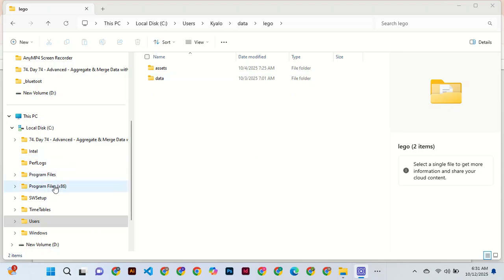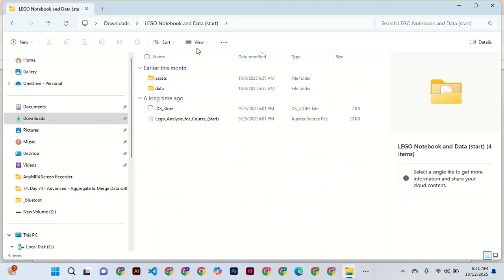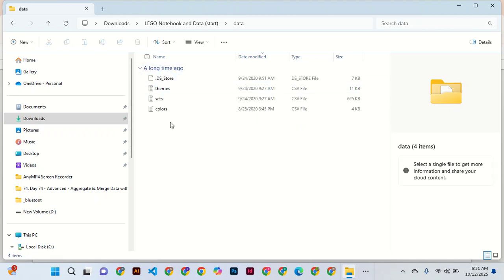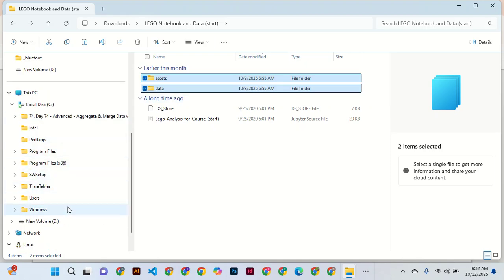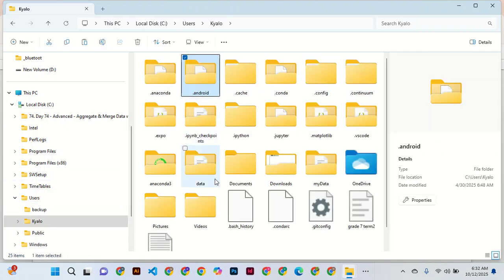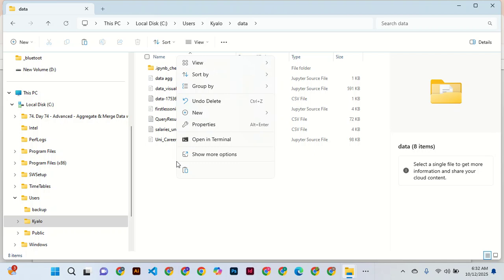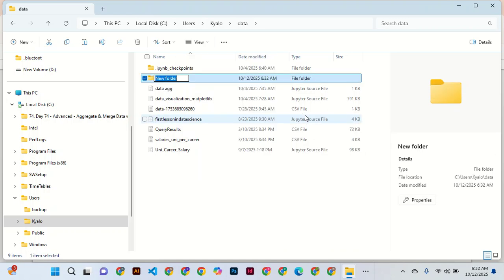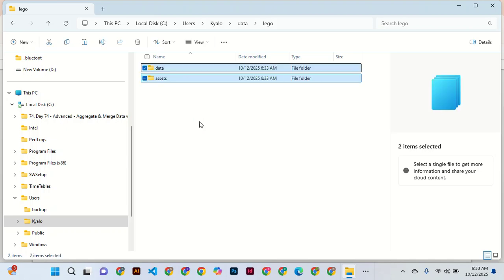Master HTML Images in Jupyter Notebook | Step-by-Step for Data Scientists